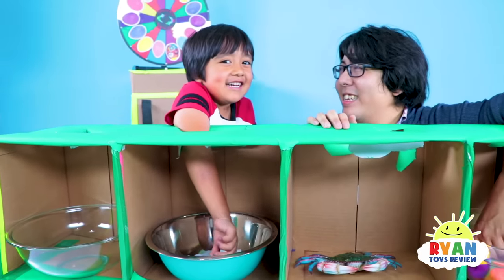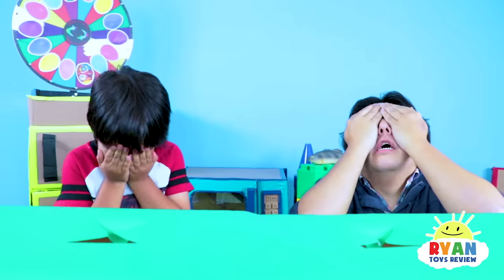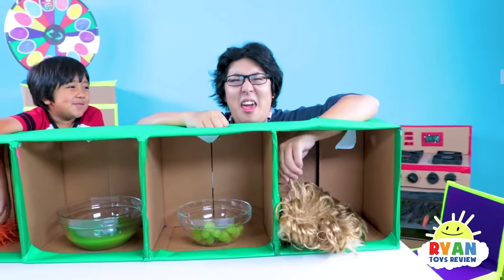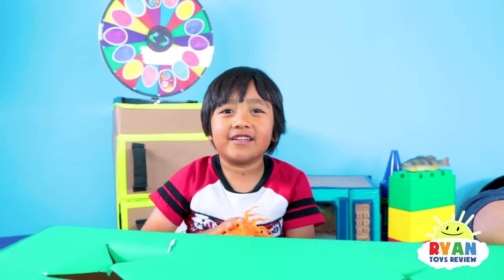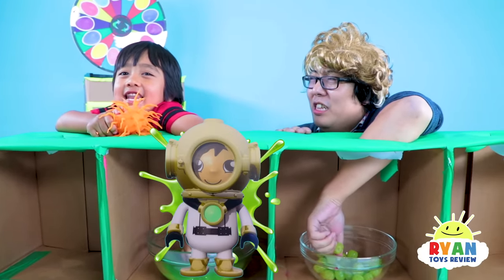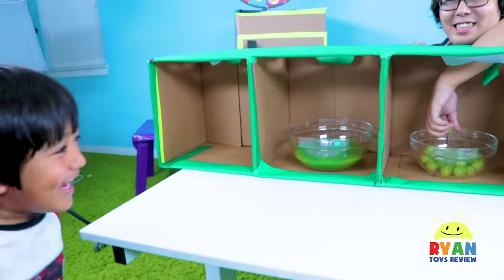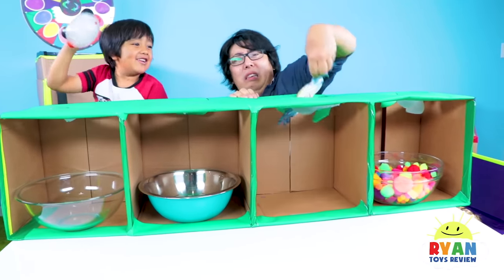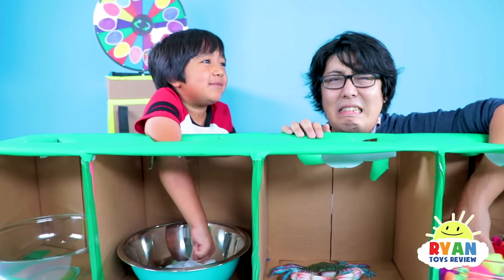What's in the Box Challenge Ryan vs Daddy!!!!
What's in the Box Challenge Ryan vs Daddy! Let see how many surprise toys Ryan and Daddy can get right!!! Some toy surprise includes slime, squishy toys and more!!!